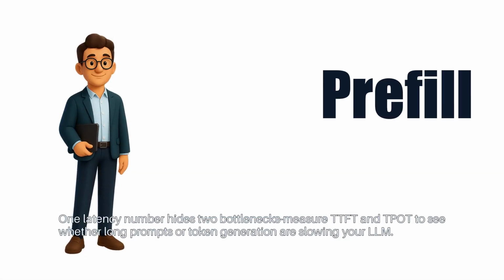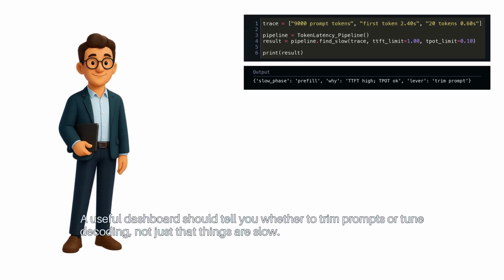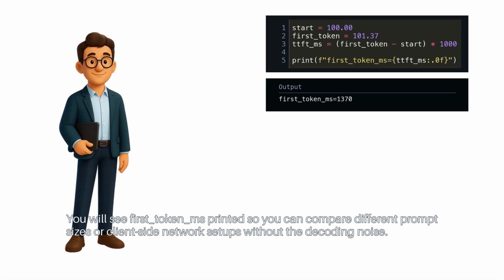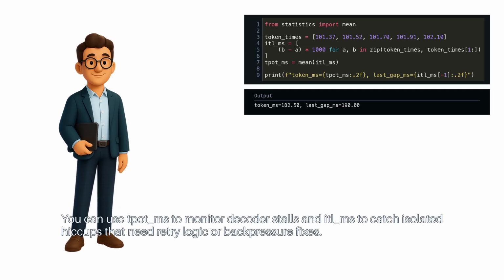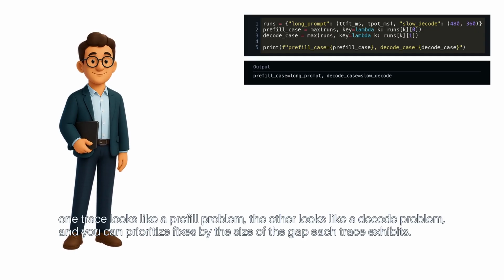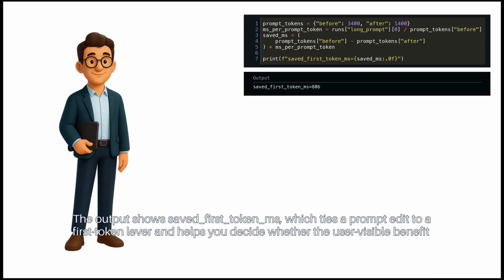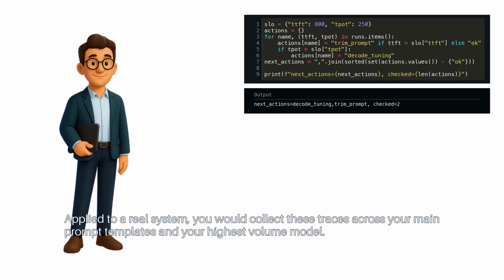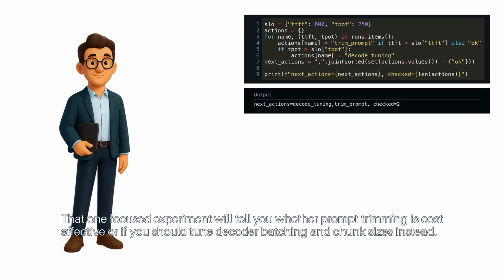LLM TTFT vs TPOT in Python: Diagnose First-Token and Generation Latency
Measure TTFT and TPOT to split LLM latency into prefill vs decode bottlenecks and find whether long prompts or per-token pacing are slowing your model.
Get a practical Python workflow to compute time-to-first-token (TTFT), per-token pacing (TPOT/ITL), estimate ms saved by prompt trimming, and produce actionable tuning recommendations.
Examples use simple Python traces and token-timestamp processing to feed dashboards and SLO-driven incident actions.